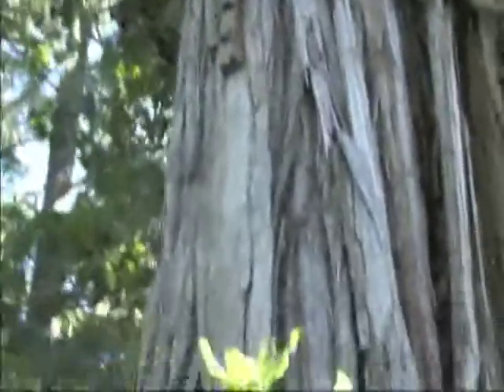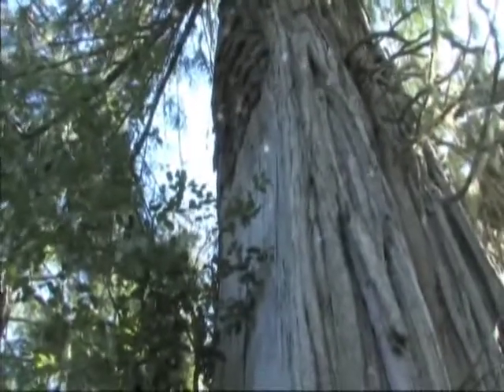Treaty Statements Harry.mpg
Harry Alfred Jr. shares his views on the Namgis First Nation Treaty